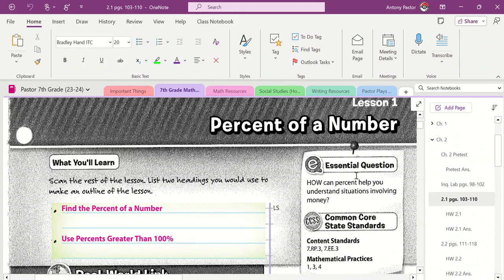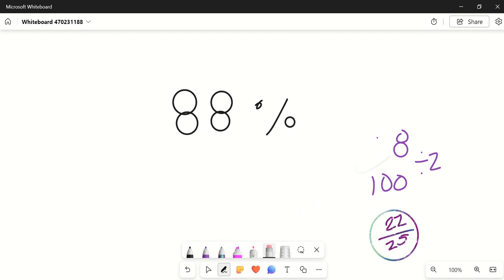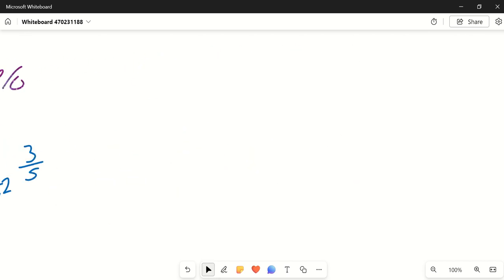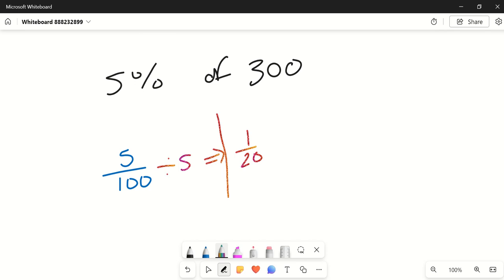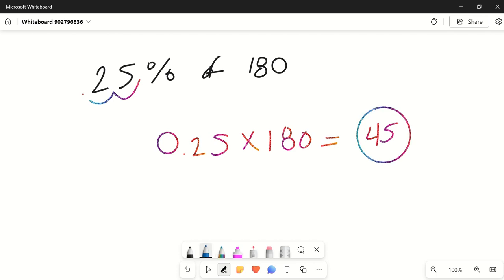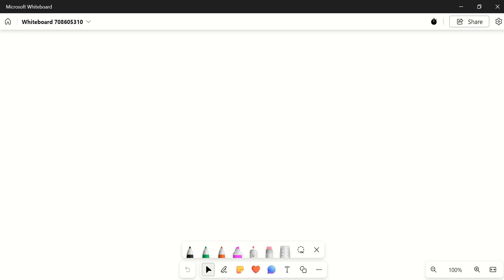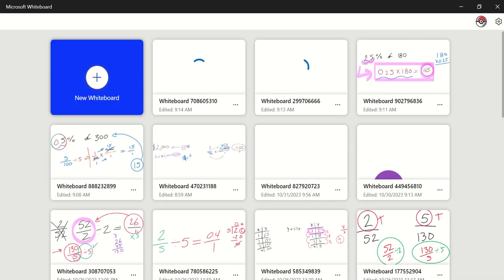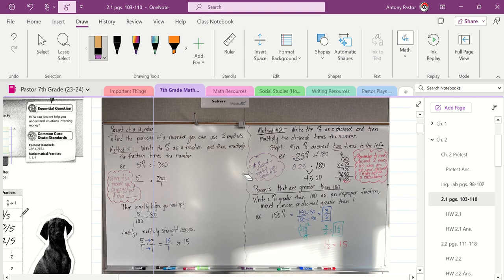7th Grade: Ch. 2, L1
Essential Question: HOW can percent help you understand situations involving money?

7.RP.3, 7.EE.3

Mathematical Practices
1, 3, 4